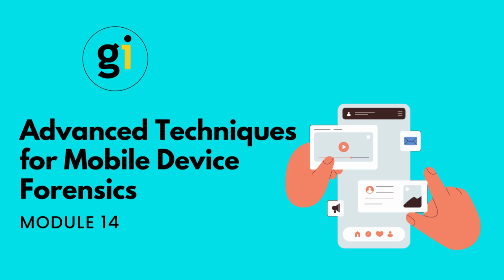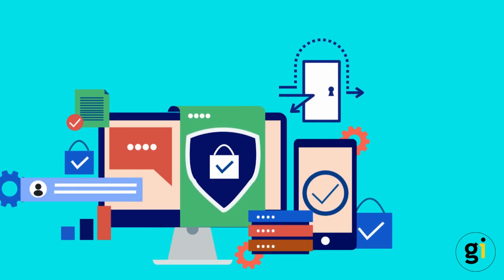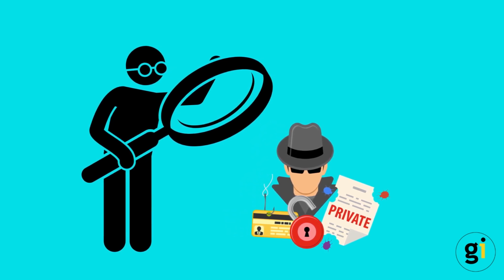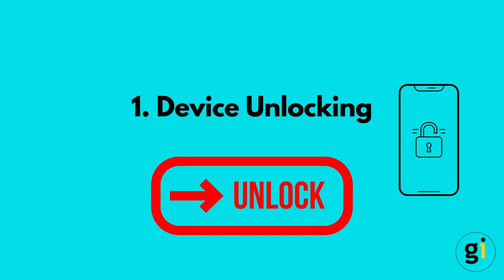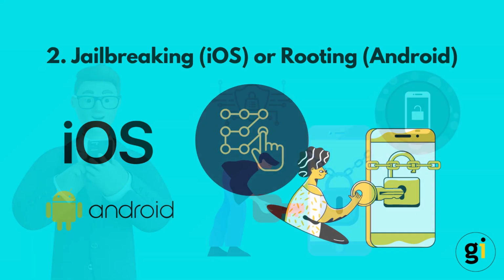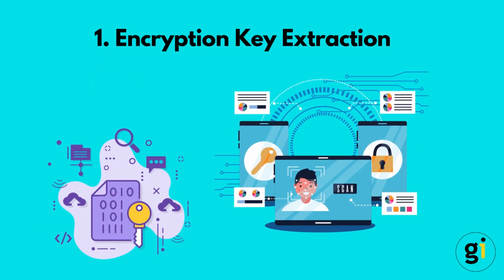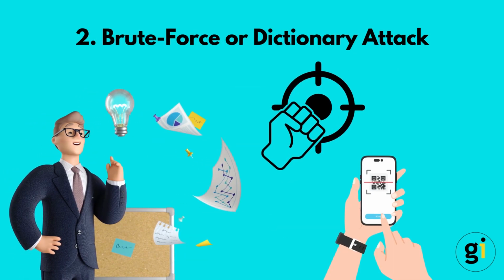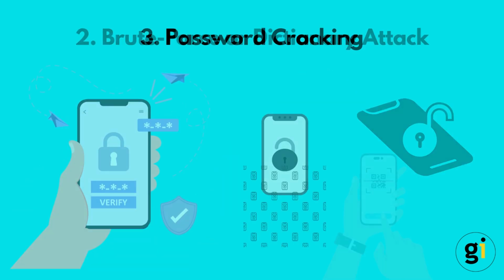Module 14 - Advanced Techniques for mobile device forensics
In this video tutorial, we teach about Advanced Techniques for mobile device forensics in the context of digital forensics.

Understanding Advanced Techniques for mobile device forensics will help you understand how to approach a digital forensics investigation.

00:00 Introduction
00:30 Techniques to bypass device security measures
01:37 Analysis of encrypted data on mobile devices
03:06 Conclusion